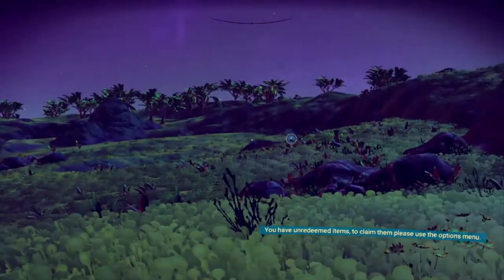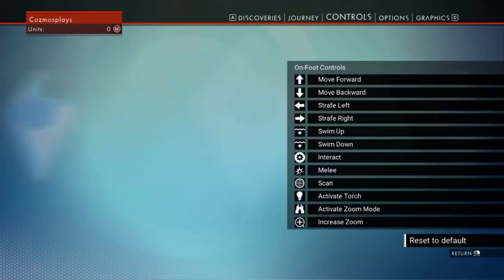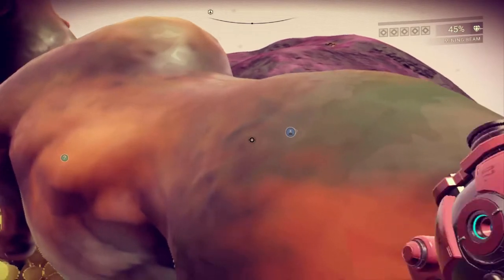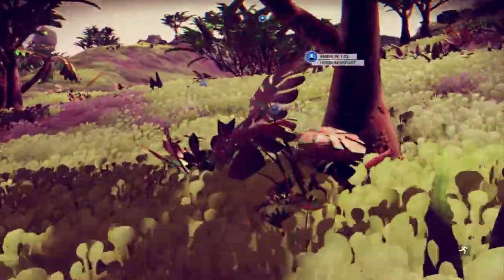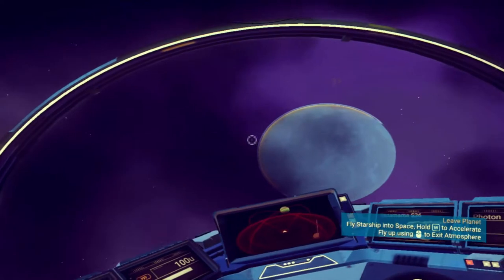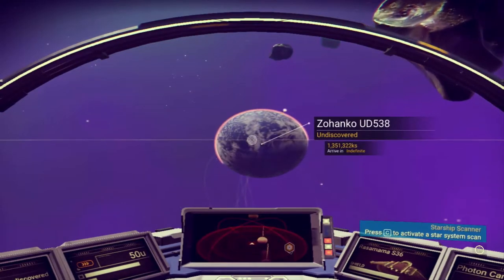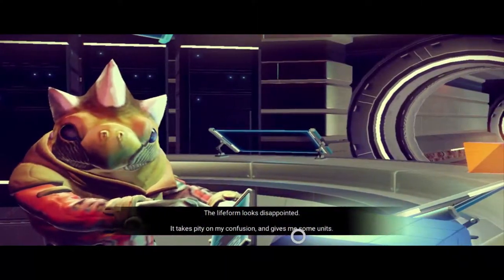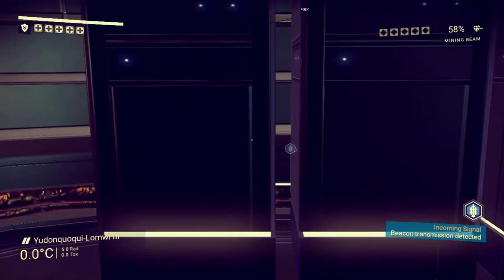What is this planet!! - No Man's Sky [1]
Welcome to no mans sky it time for us to explore and discover the vast universe and see what awaits